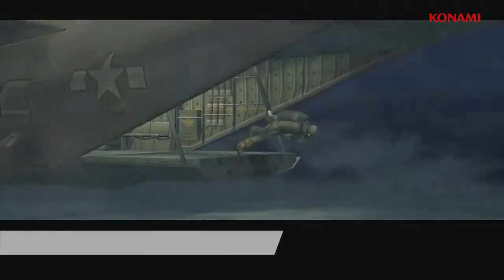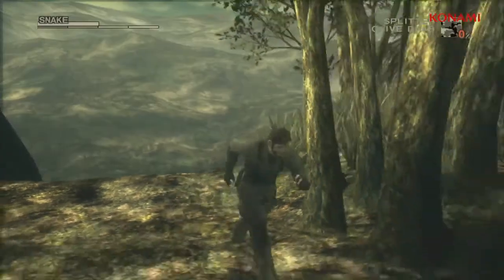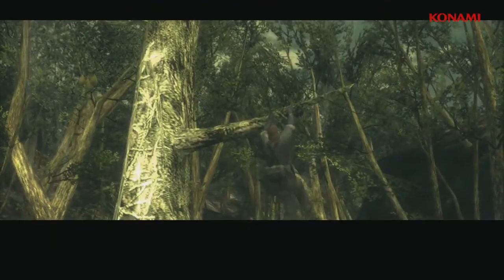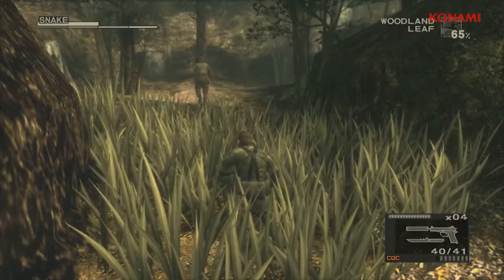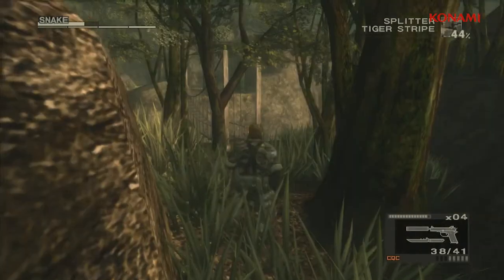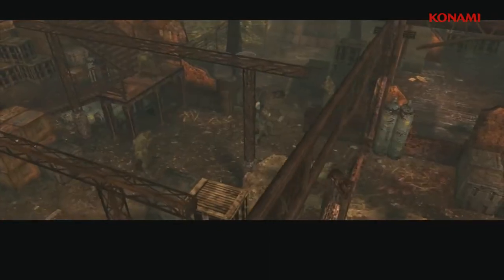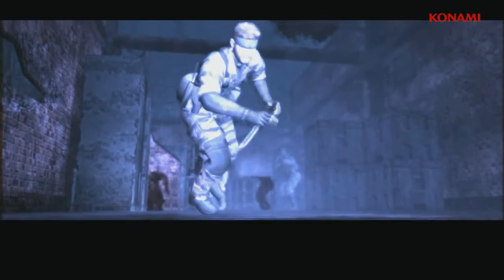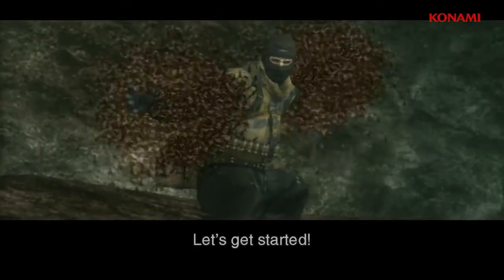Metal Gear Solid HD Collection - Snake Eater (Subsistence) Demo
Metal Gear Solid HD Collection - Snake Eater Demo